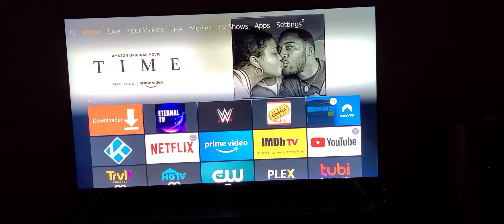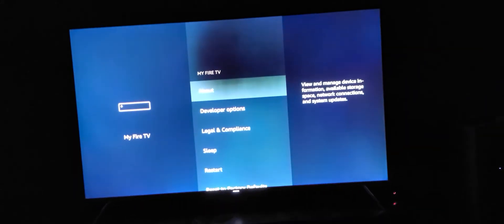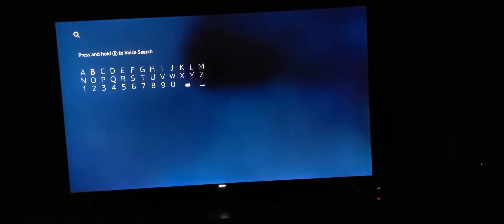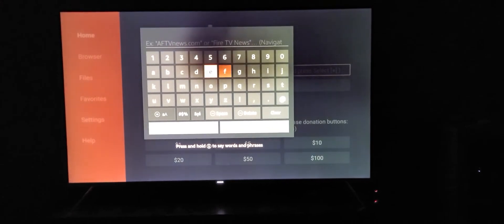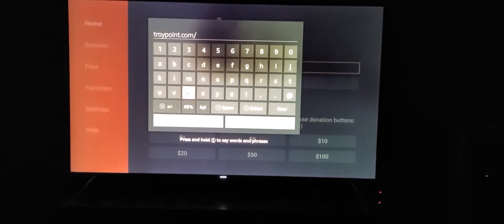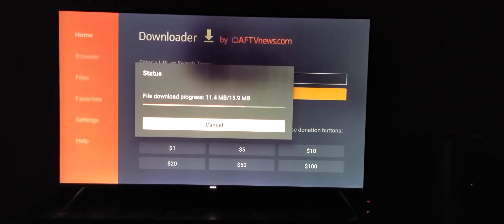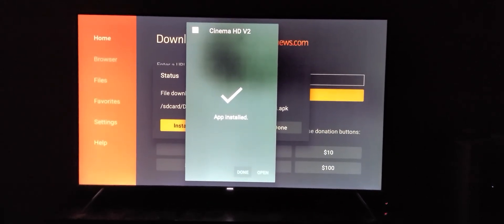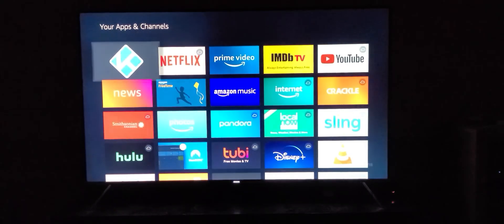Great Kodi alternative for Amazon FireTV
Great Kodi alternative for Amazon FireTV and firestick

How to install Cinema HD V2 to amazon fire